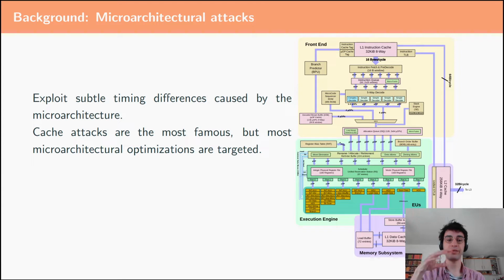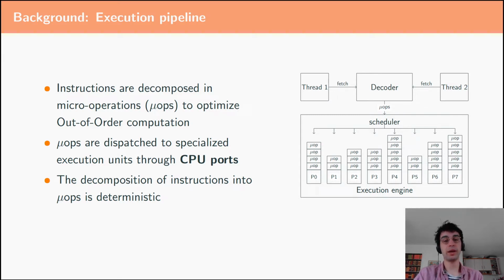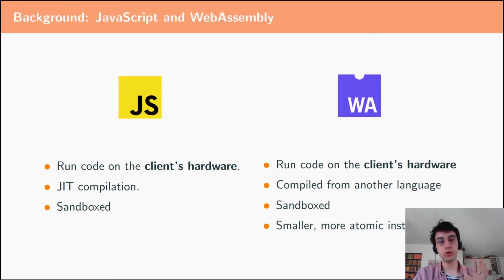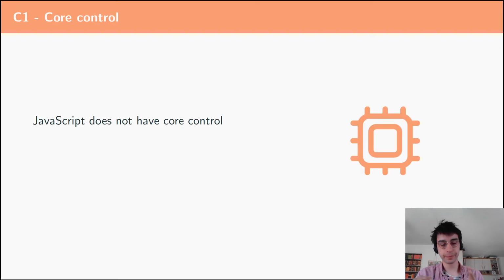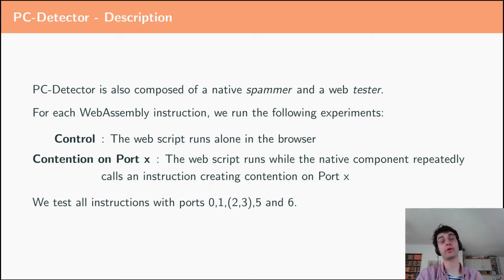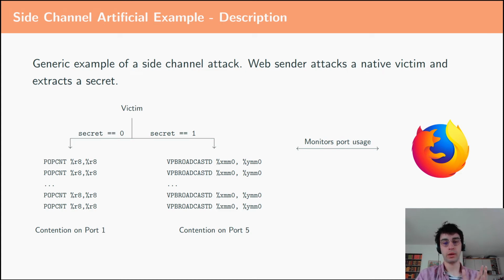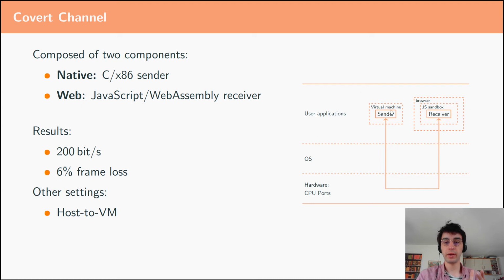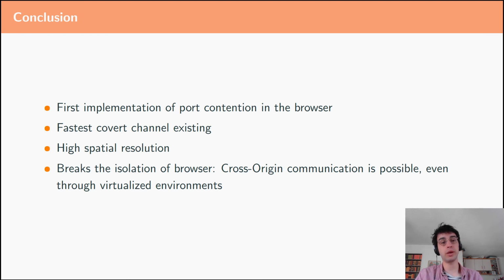"Port Contention Goes Portable: Port Contention Side Channels in Web Browsers"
Authors:
Thomas Rokicki, Clémentine Maurice, Marina Botvinnik, Yossi Oren

Abstract:
Microarchitectural side-channel attacks can derive secrets from the execution of vulnerable programs. Their implementation in web browsers represents a considerable extension of their attack surface, as a user simply browsing a malicious website, or even a malicious third-party advertisement in a benign cross-origin isolated website, can be a victim.

In this paper, we present the first port contention side channel running entirely in a web browser, despite a highly challenging environment. Our attack can be used to build a cross-browser covert channel with a bit rate of 200bps, one order of magnitude above the state of the art, and has a spatial resolution of 1024 native instructions in a side-channel attack, a performance on-par with Prime+Probe attacks. We provide a framework to evaluate the port contention caused by WebAssembly instructions on Intel processors, allowing to increase the portability of port contention side channels. We conclude from our work that port contention attacks are not only fast, they are also less susceptible to noise than cache attacks, and are immune to countermeasures implemented in browsers as well as most side channel countermeasures, which target the cache in their vast majority.